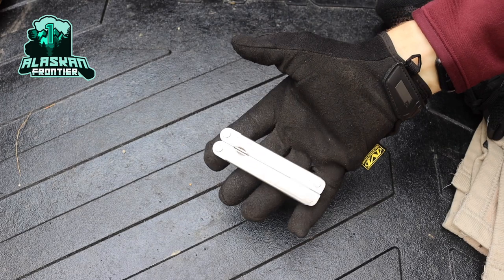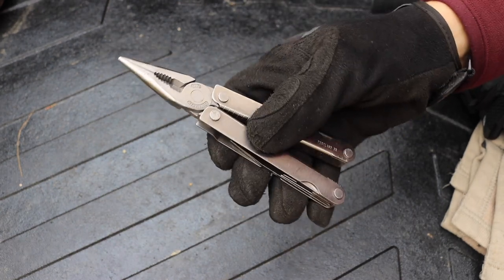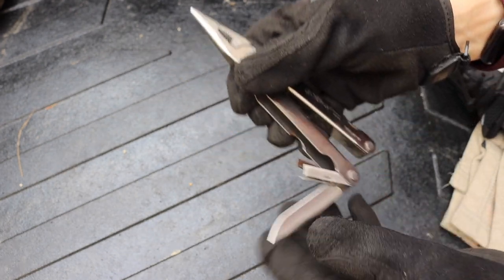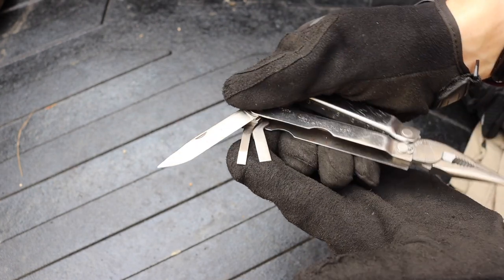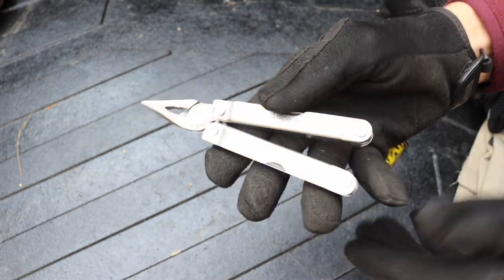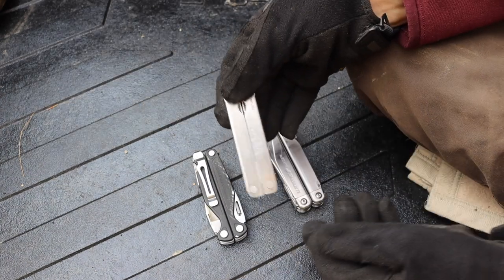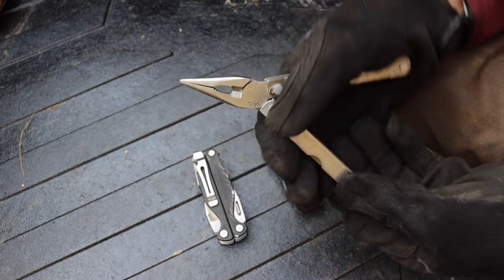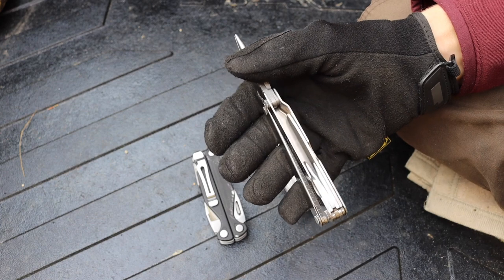Leatherman Pocket Survival Tool (PST) Retro Review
In this video, we take a look at the retro Leatherman PST and talk about how it fares in 2021, is it still a good multi-tool for the outdoors? Is it still good for EDC? That's what we hope to find out today.